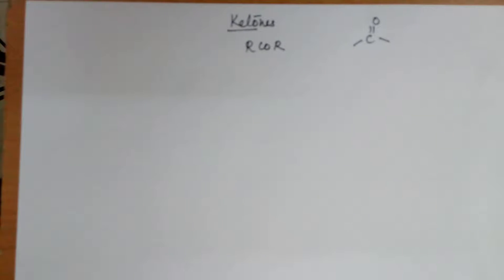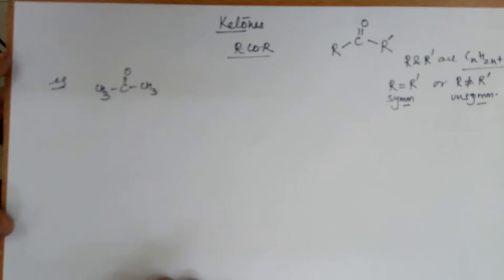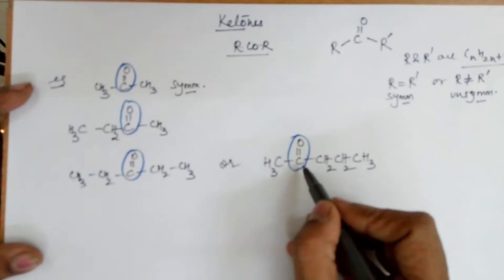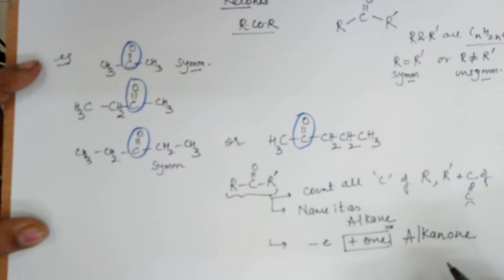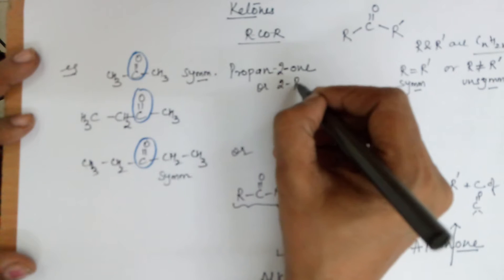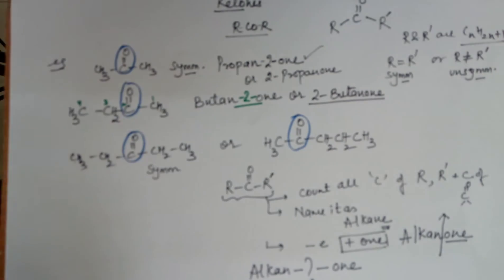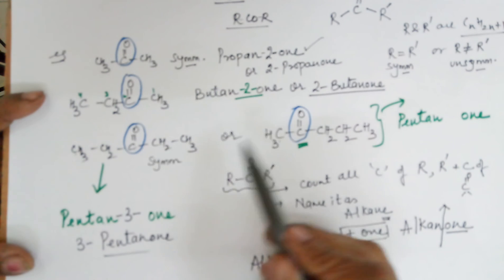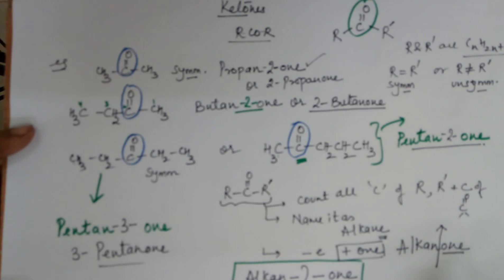Ketones IUPAC nomenclature class 10 & 12 by Seema Makhijani